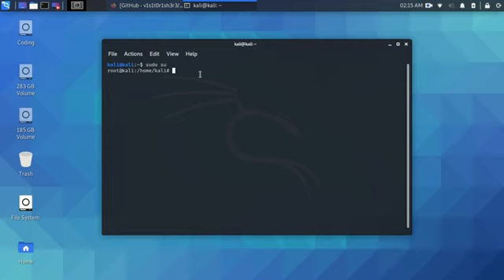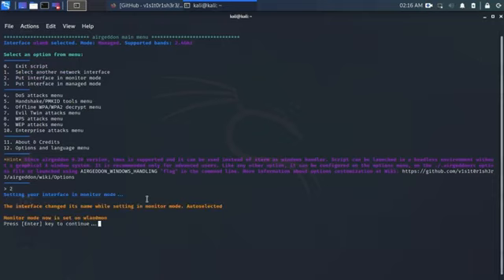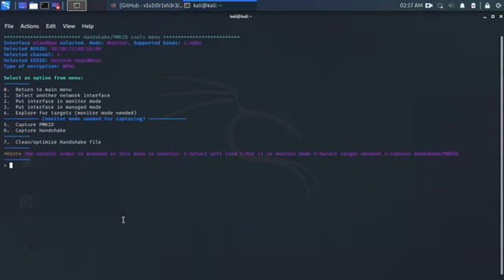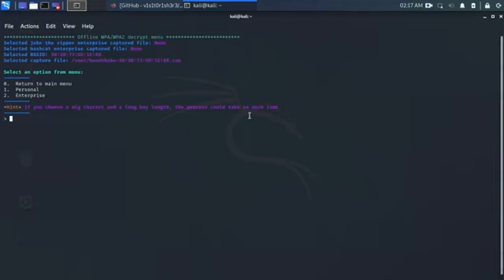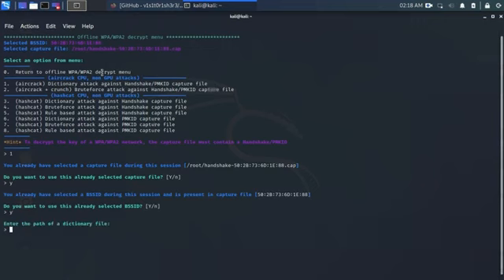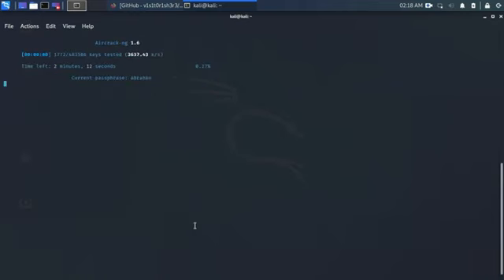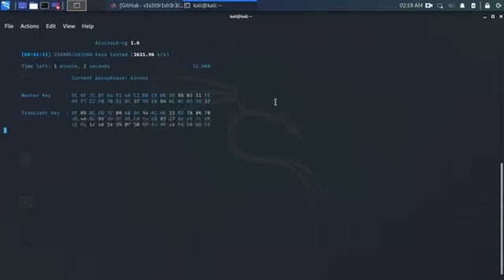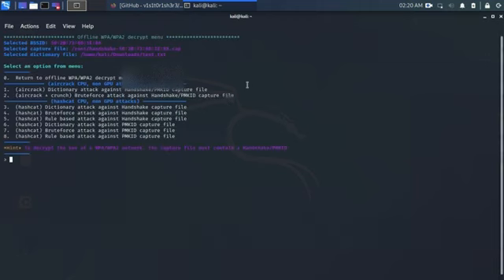Hack any Wi-Fi using aircrack-ng ll Kali Linux ll WPA/WPA2 Decrypt ll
Hey Guys! In this video I am going to show you a tutorial of aircrack-ng to decrypt the captured WPA/WPA2 handshake file in previous video.

In this video we decrypted the handshake file successfully..

The Video Content has been made available for informational and educational purposes only. Learn and Crack Ethical Hacking channel does not make any representation or warranties with respect to the accuracy, applicability, fitness, or completeness of the Video Content. Learn and Crack Ethical Hacking channel does not warrant the performance, effectiveness or applicability of any sites listed or linked to in any Video Content.

Visit Instagram for more interesting videos...